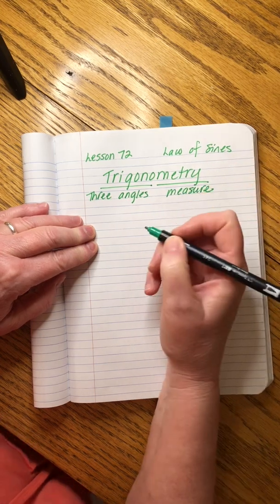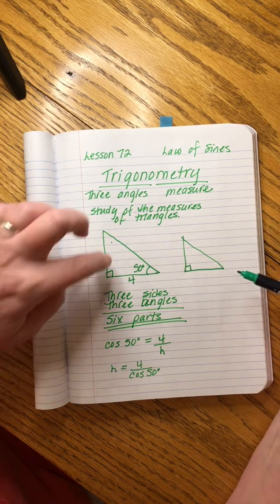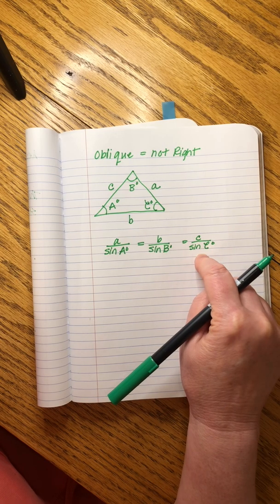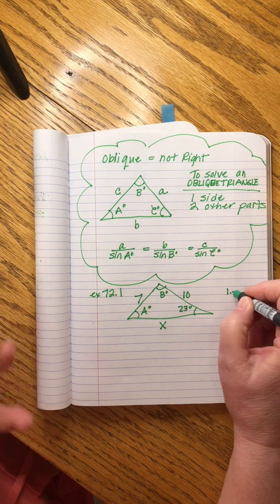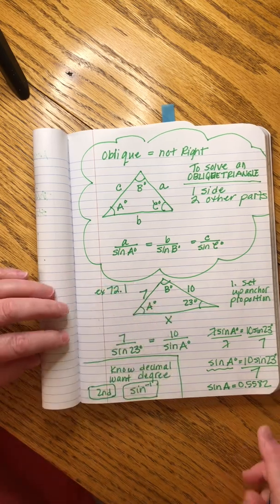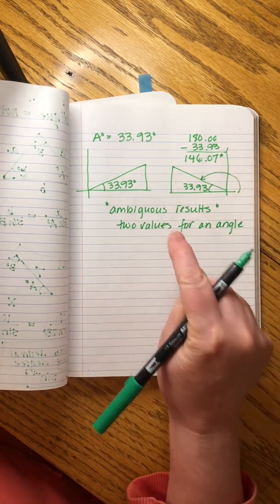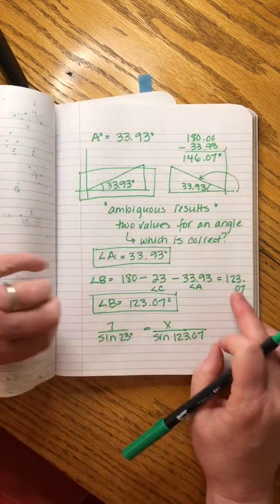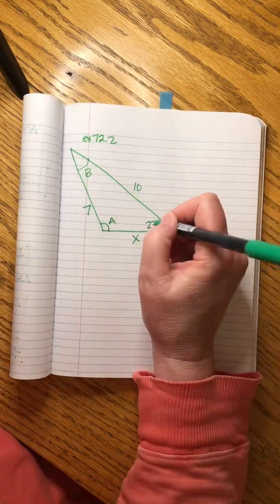Saxon Advanced Mathematics | Lesson 72